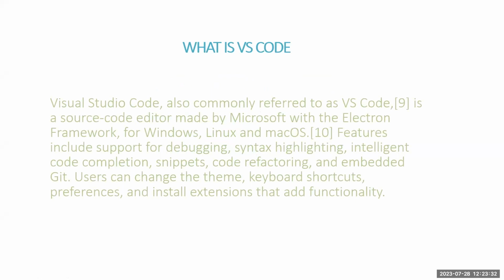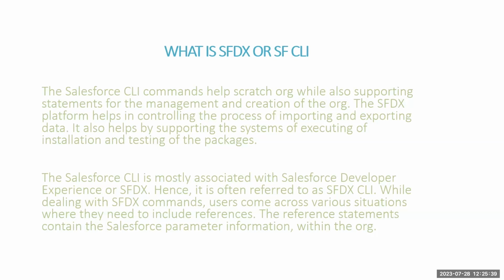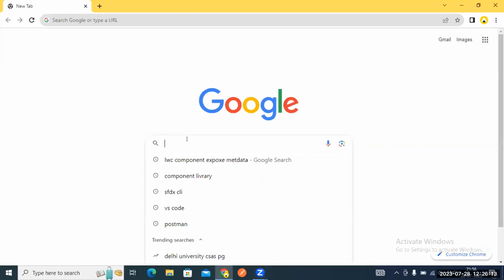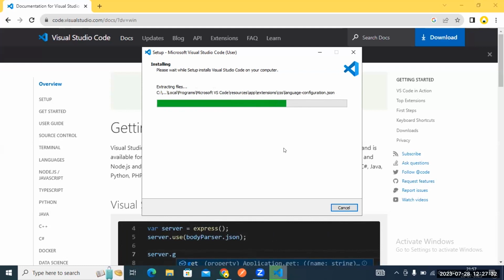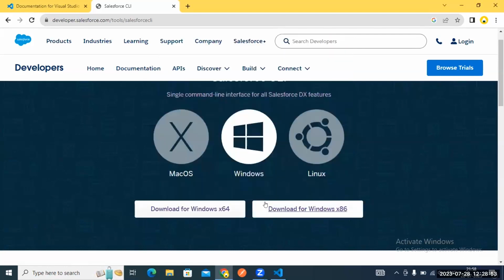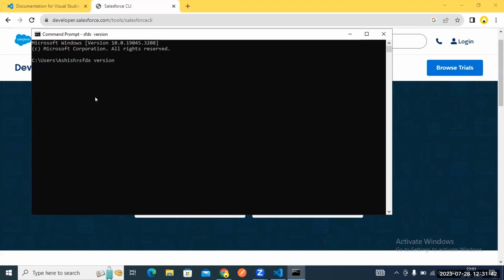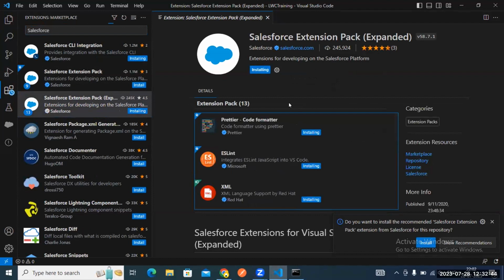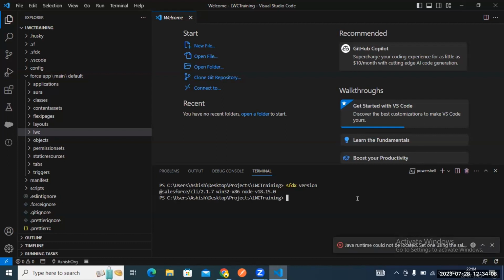How to install VS Code and sfdx or sf CLI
Hello Everyone
In this video, we will learn how to install VS Code & sfdx or sf CLI in desktop or laptop.